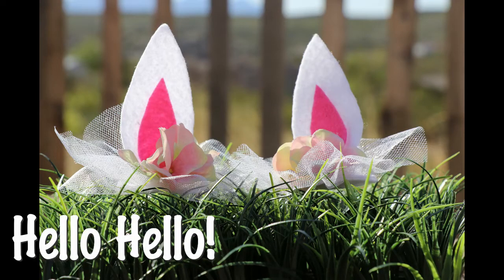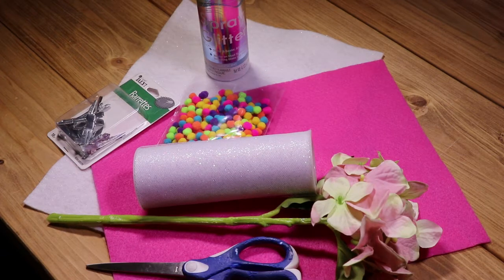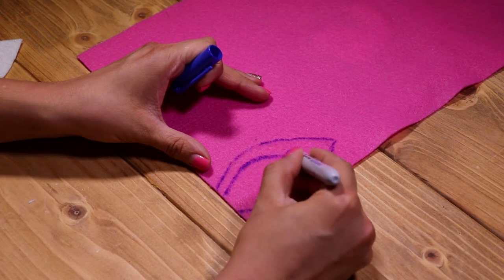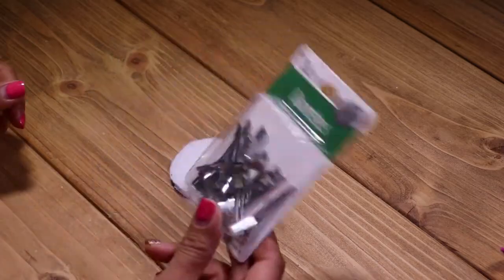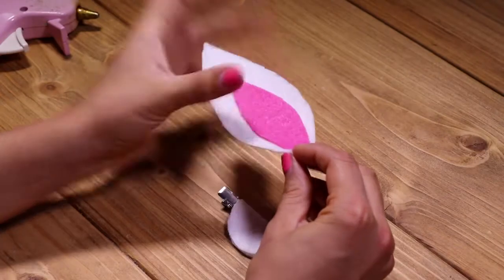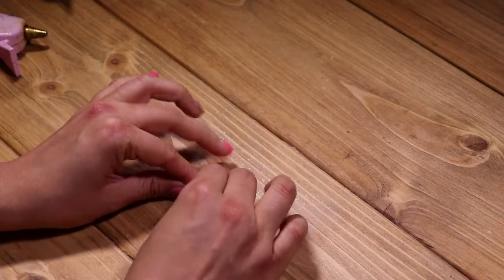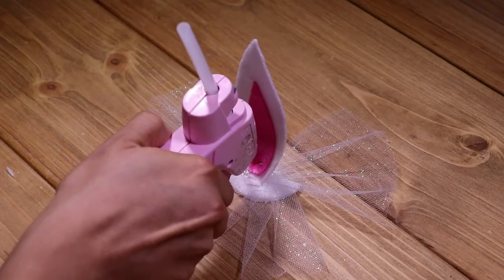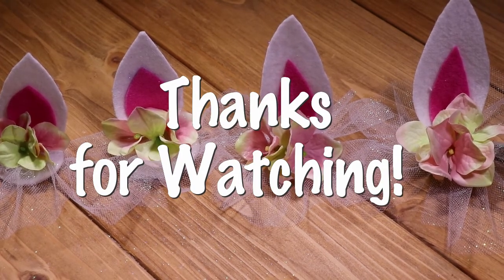DIY QUICK CLIP-IN BUNNY EARS Tutorial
Hello Hello,
Thanks for checking out my clip-in bunny ear tutorial. These are especially useful for kids(and adults), who get headaches with headbands! Have a wonderful Easter.

Happy Crafting!
Cristal